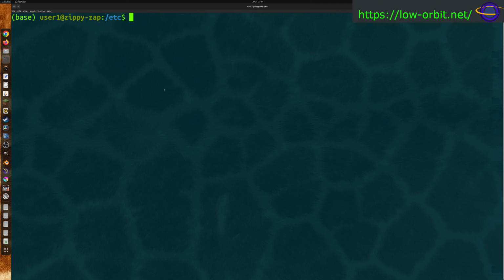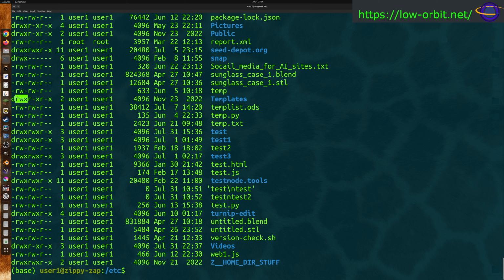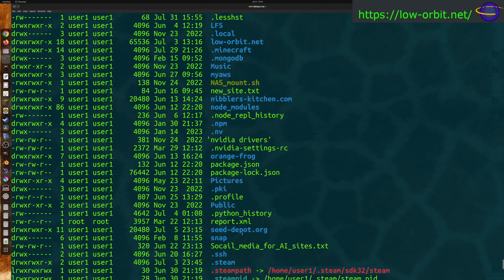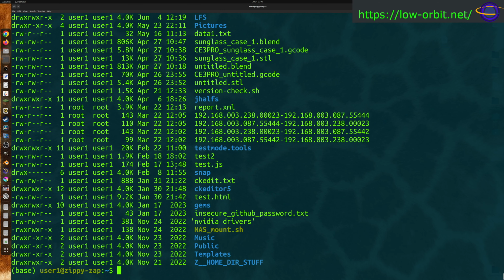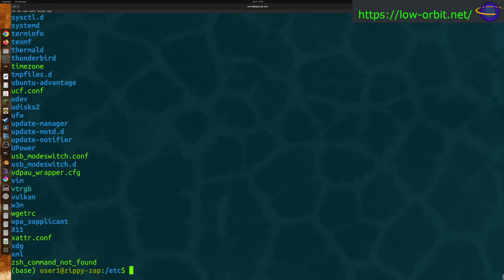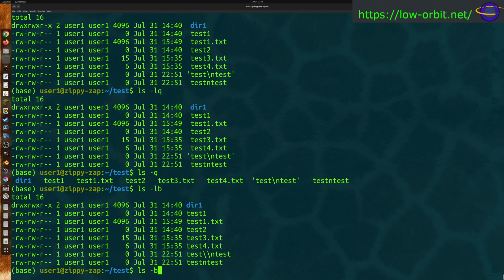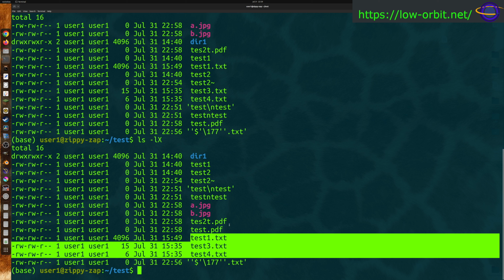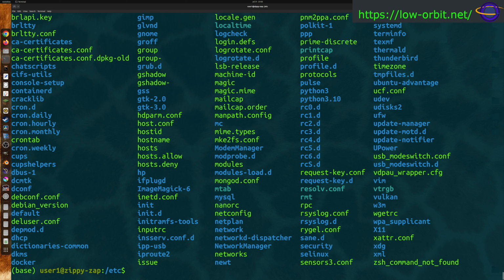Linux ls Command - Too Long Version